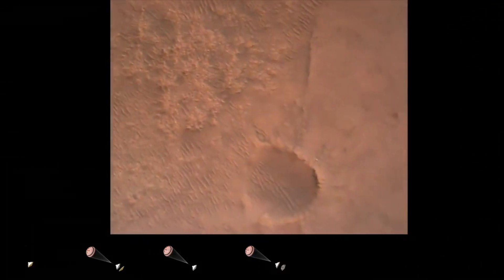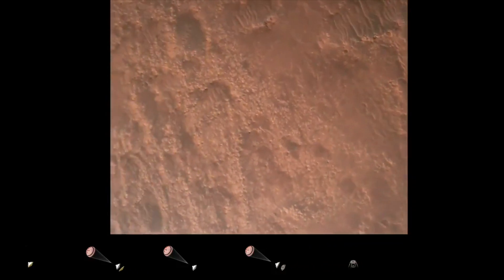Nasa reveals stunning video of Perseverance Mars landing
Nasa has revealed video from its Mars landing, showing the Perseverance rover’s arrival at the red planet.

It is the first time that humanity has ever been able to see the arrival at Mars in such a way, thanks to a host of cameras that were mounted on board the vehicle.